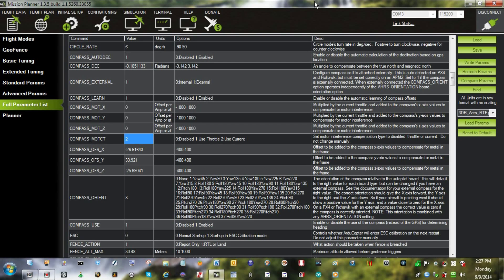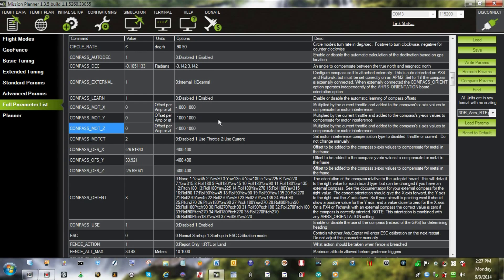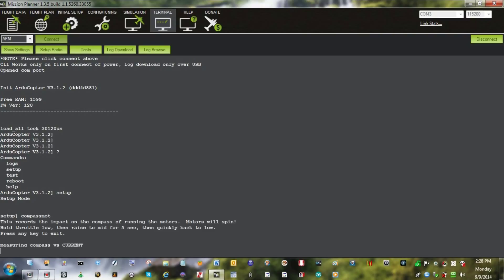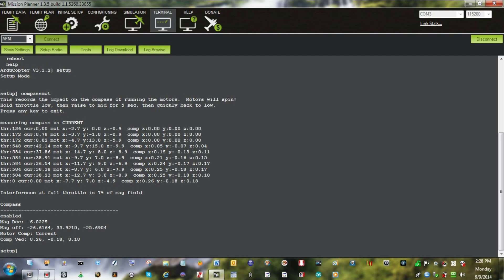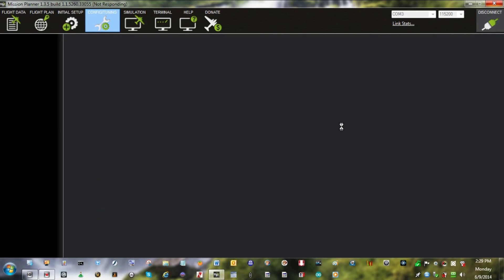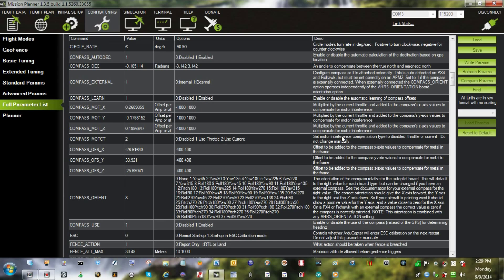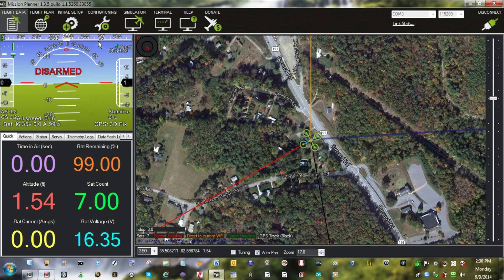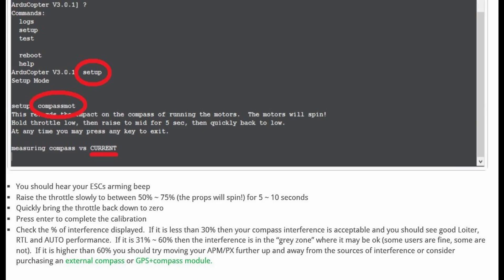Compass Motor Compensation Setup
The APM autopilot has built in function to compensation for motor electrical interference and also compensate for the metal in the frame of the copter.  The setup just changed and is much more easy to setup.